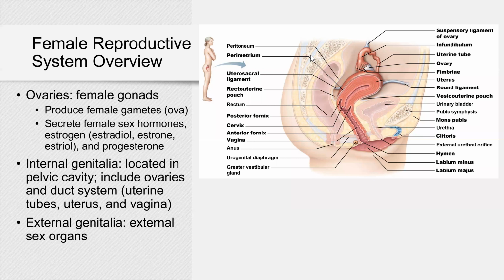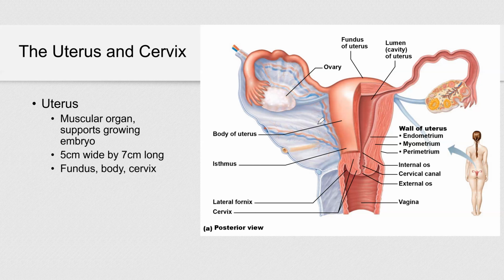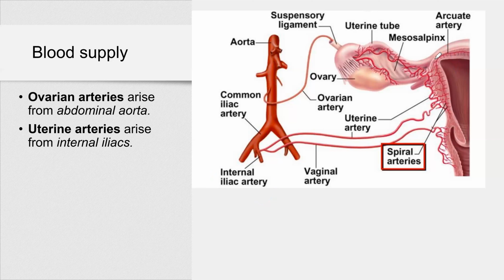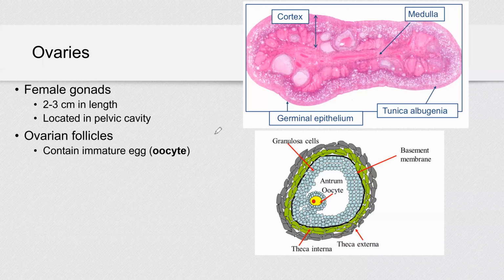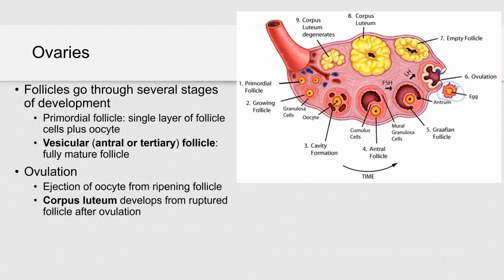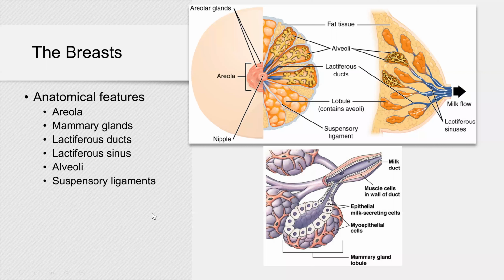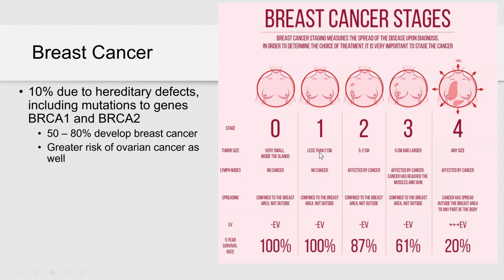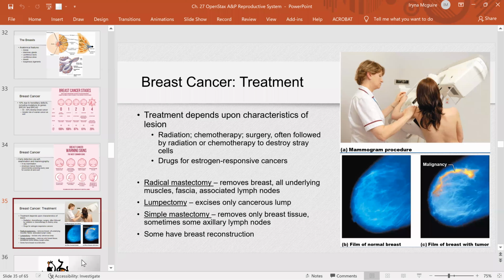Female Reproductive System